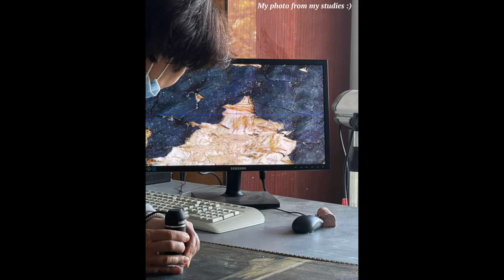Let's talk about ART EXPERTISE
Hi!
Finally had time to do another video. The topic starts at 02:44 , if you want to skip my usual little rumbling before I start :)

Some links:
2. Some more photo examples of X-ray.
3. Some more photo examples of Ultraviolet fluorescence.
4. Han van Meegeren's story.

My traditional Ukrainian beaded jewelry Instagram - rina_necklaces

I don't own pictures in this video. All photos belong to their owners.